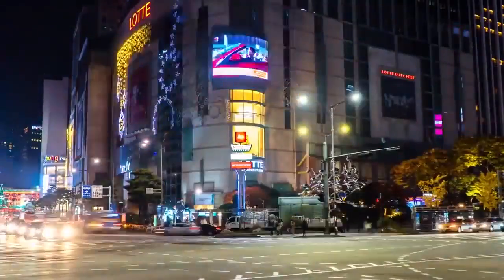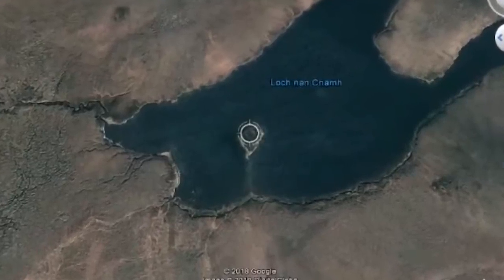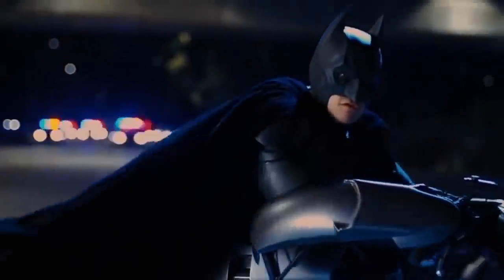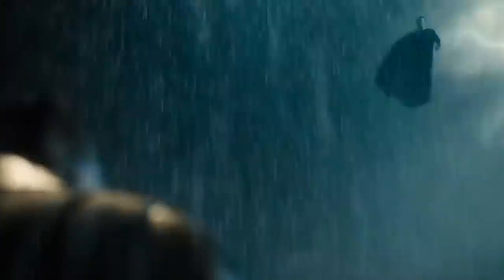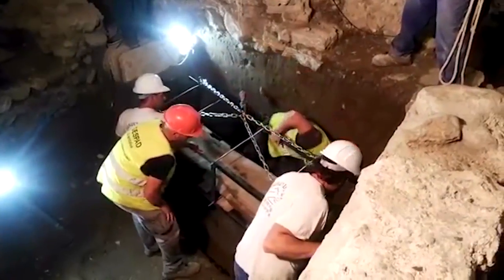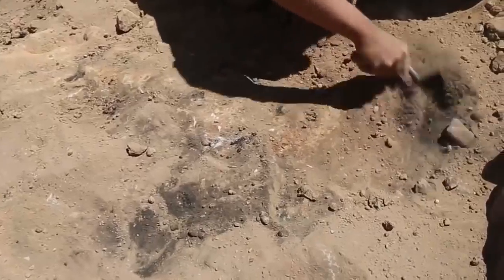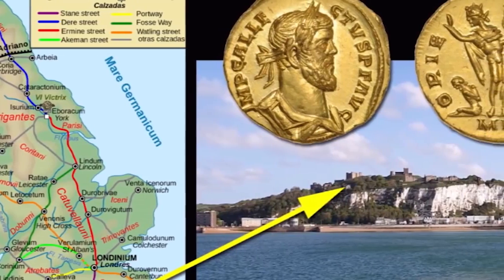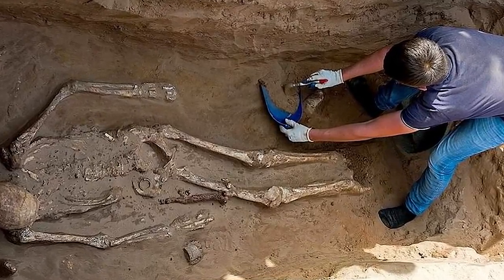12 Most Amazing Recent Archeological Discoveries